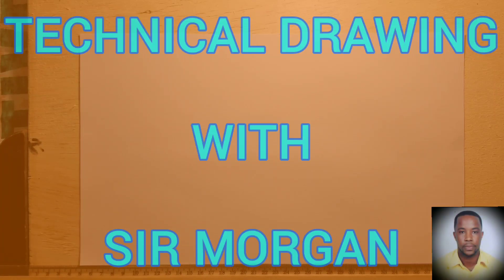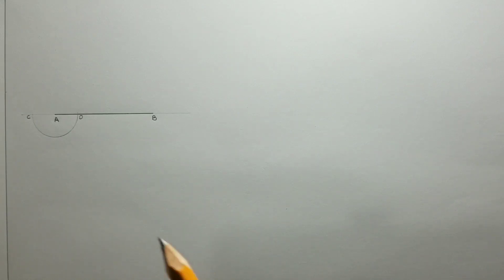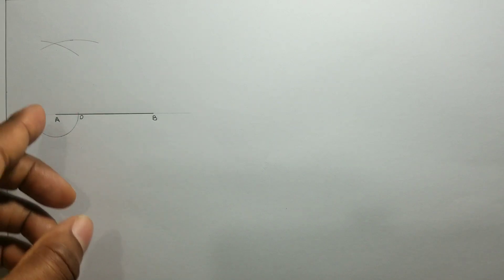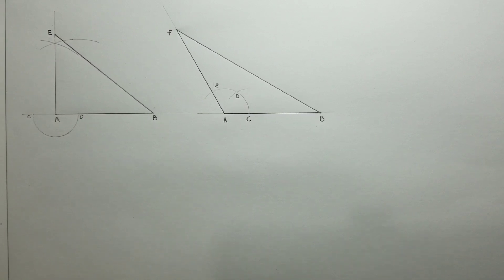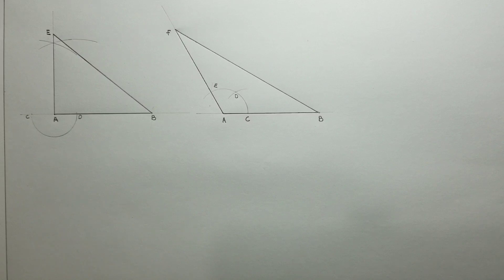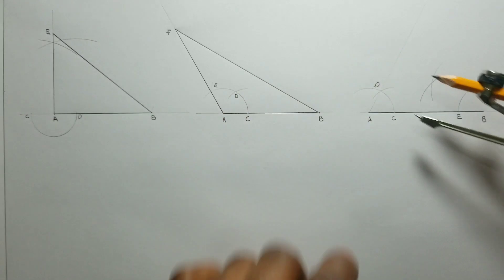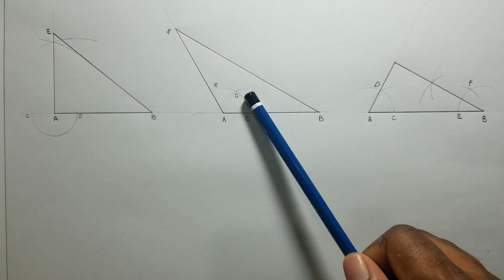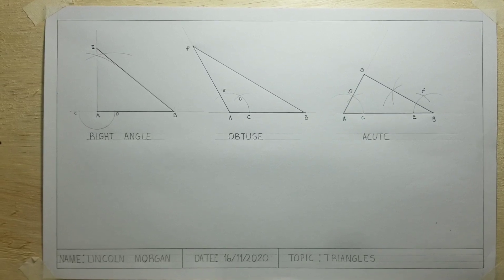How to construct a right angle, obtuse and acute triangle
In this video i will show you how to construct a right angle, obtuse and acute triangle using a compass